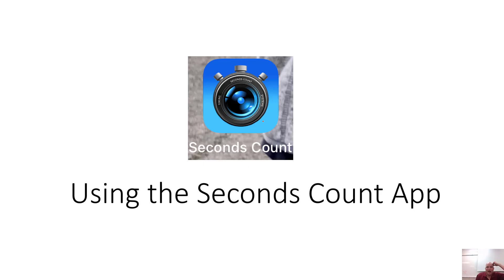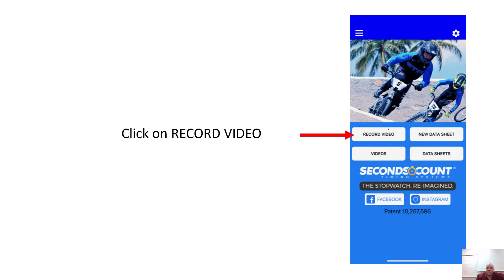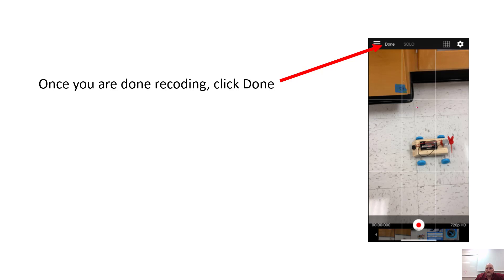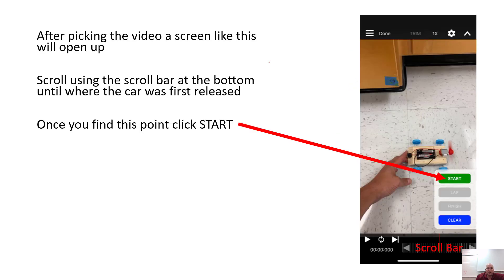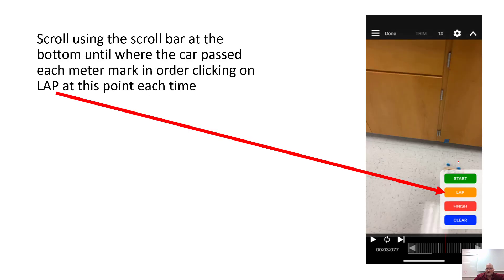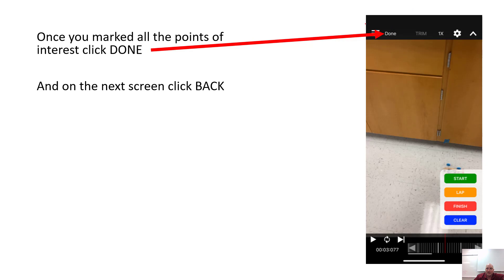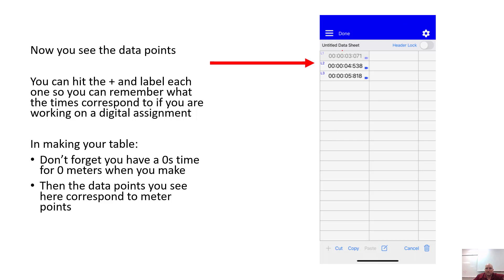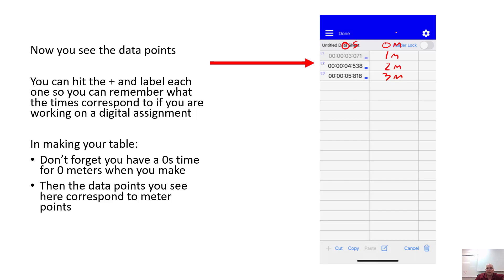Using the Seconds Count App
Learn how to use the Seconds Count timing app.  This is a great tool for any physics class.

The following Stickman Physics page has more information about the propeller car project used to collect this data.